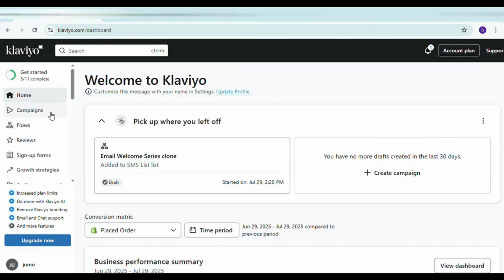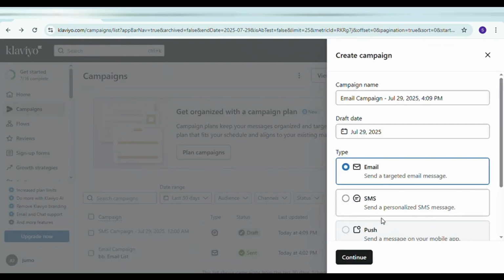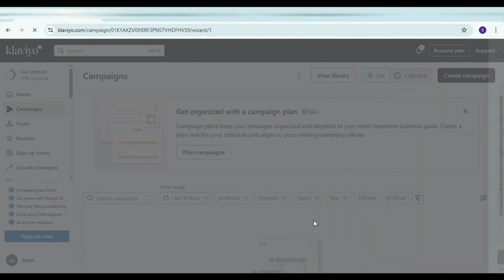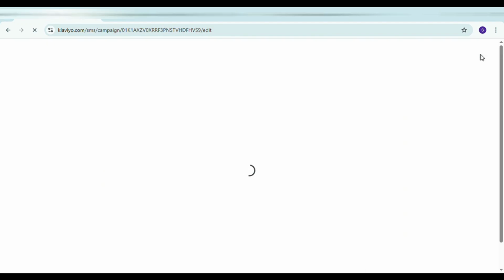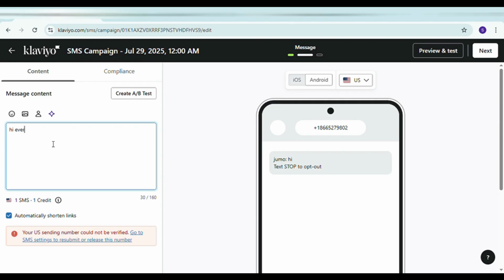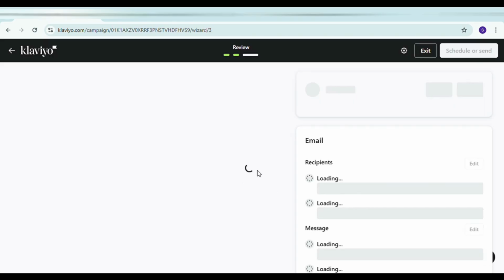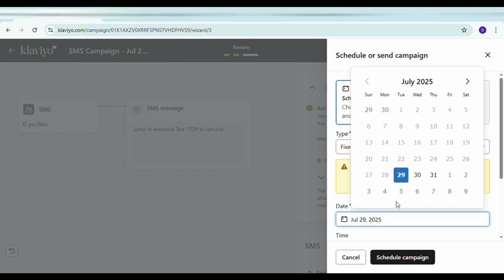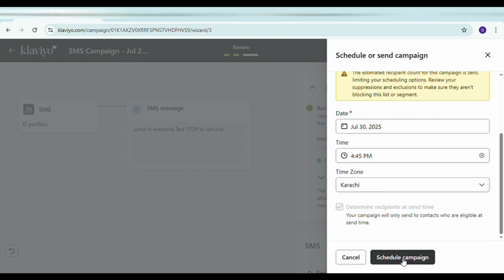How To Send SMS In Klaviyo (Full Tutorial)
Unlock the power of SMS marketing with this in-depth tutorial on how to send SMS messages using Klaviyo. From compliance and opt-ins to writing effective messages and targeting the right audience, we cover everything you need to get started with SMS campaigns. Whether you're sending a flash sale alert, shipping update, or cart abandonment reminder, this guide will ensure your SMS strategy is compliant and effective.